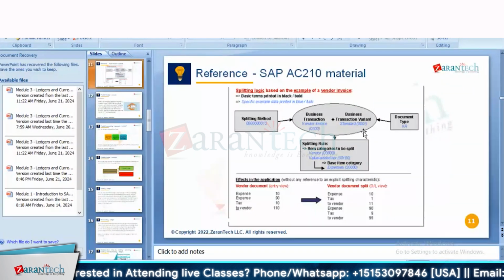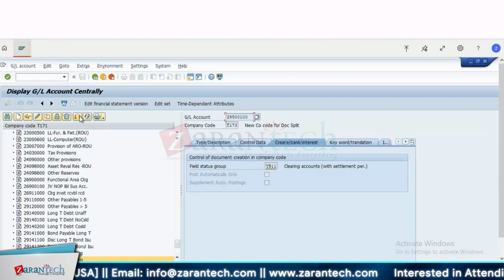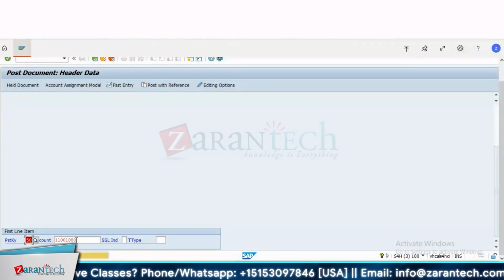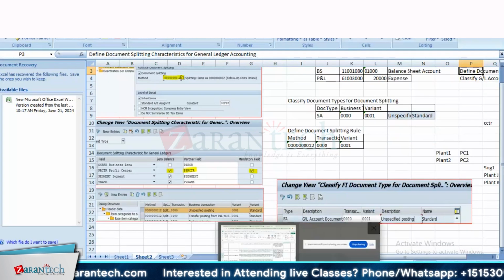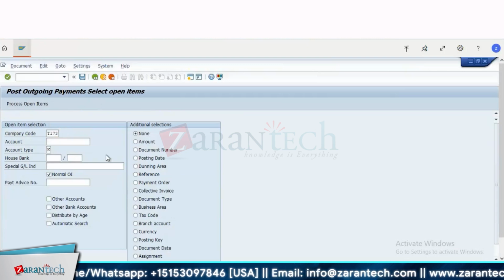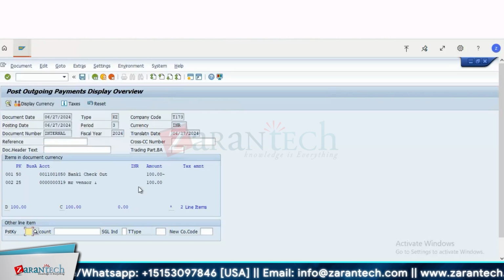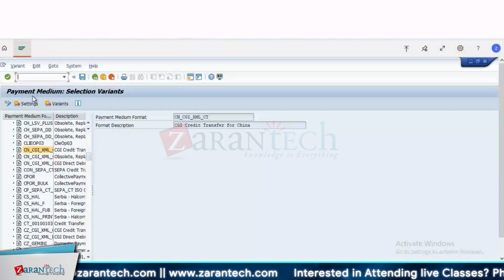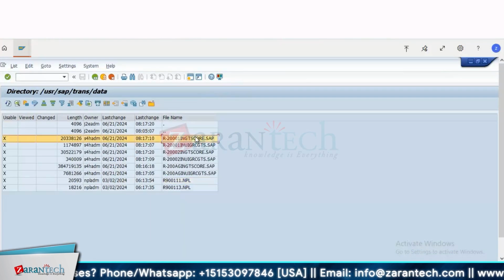Type of General Ledger Account in SAP S/4HANA Finance | ZaranTech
In this video on 'Types of General Ledger Accounts in SAP S/4HANA Finance,' we are going to explore the different types of general ledger accounts and their roles in financial accounting.

👉 Assessments
👉 Lab Documents
👉 eBooks
👉 Certification Guides
👉 Configuration Docs
👉 Cheat Sheet